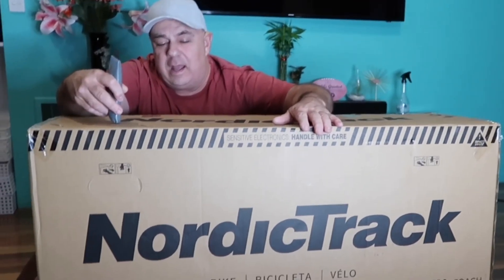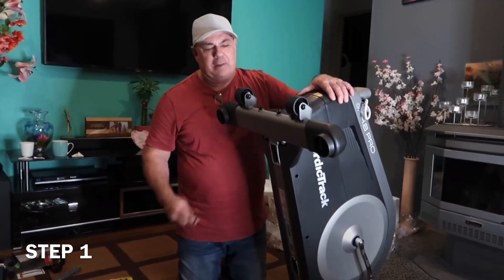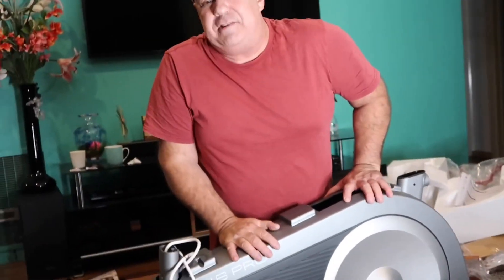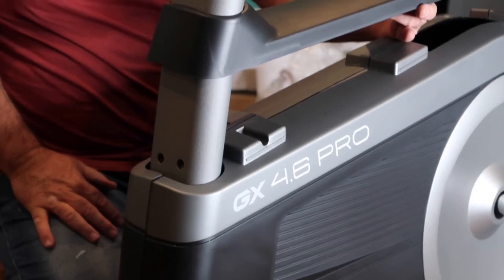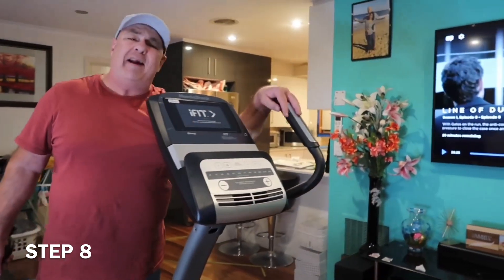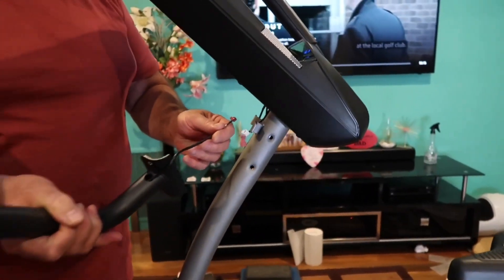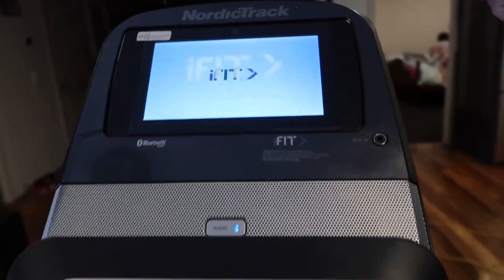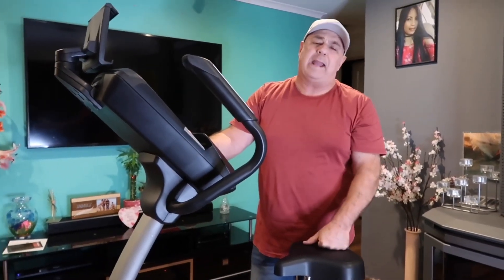GX 4.6 PRO NORDICTRACK UPRIGHT BIKE | HONEST REVIEW + STEP BY STEP ASSEMBLY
Every Family has its own story , Welcome to ours ❤️

Hi everyone Im Jezz, My videos are all about my life experiences as a Filipina living in Australia with my Husband and our Children!

Vlogging cameras :
Iphone11

jezzxiel

Love,
Jezz